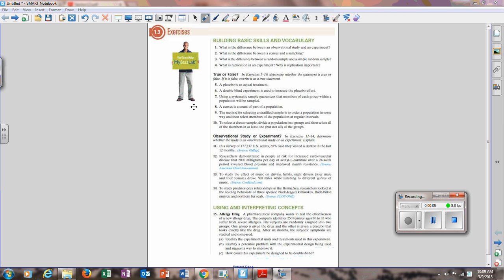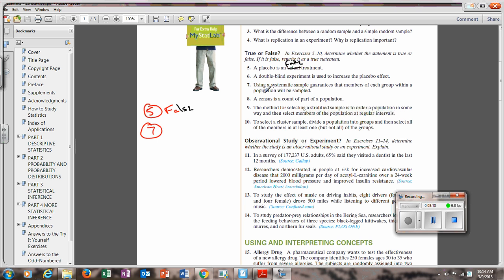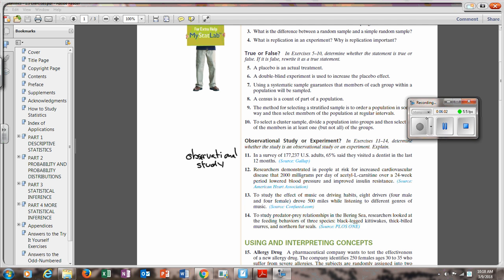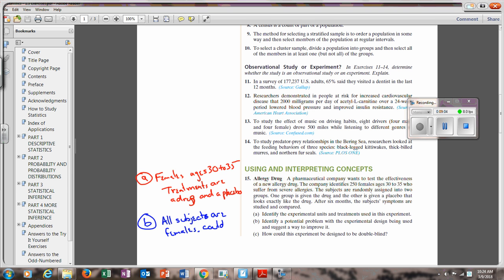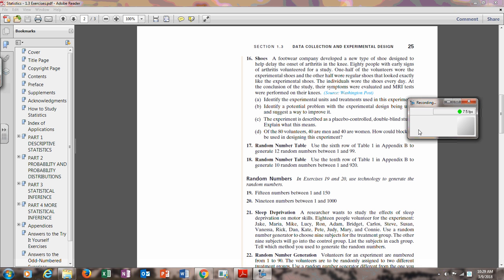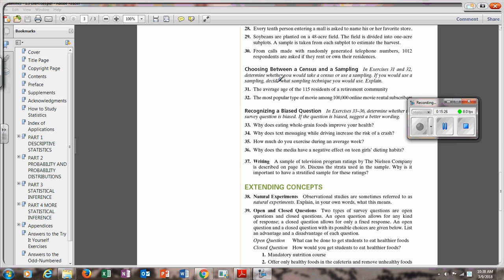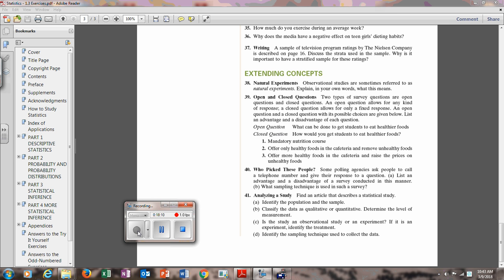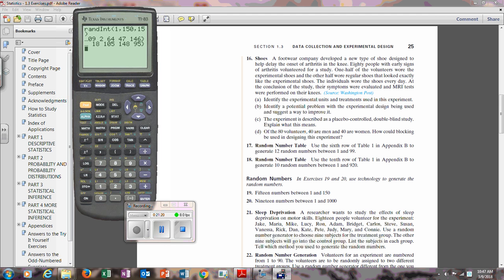Statistics 1 3 Odd Questions